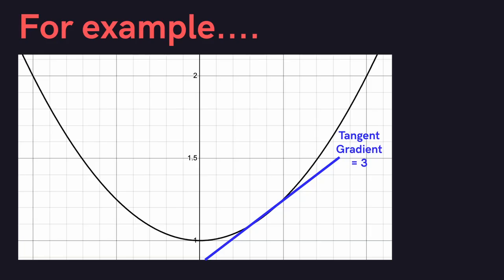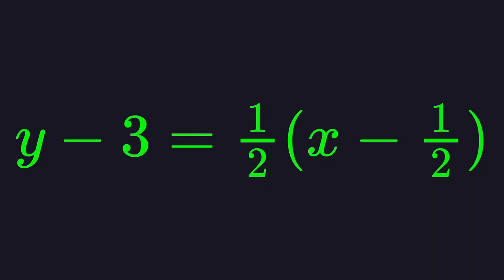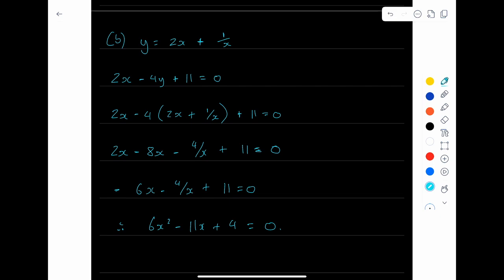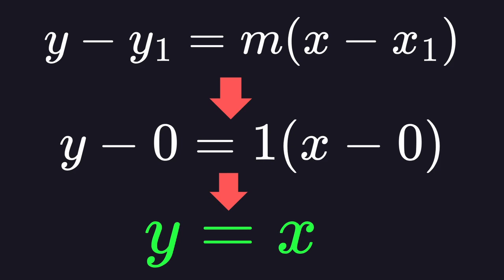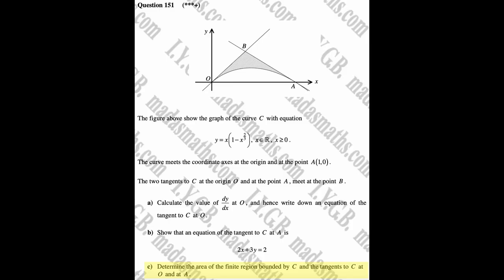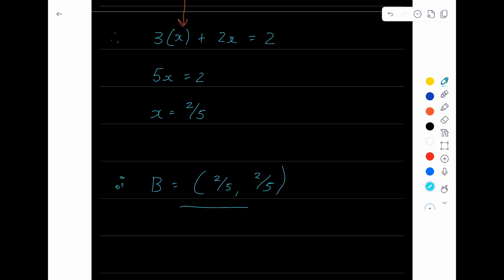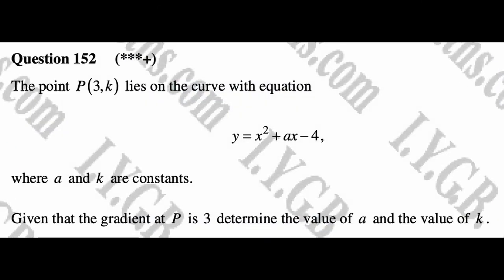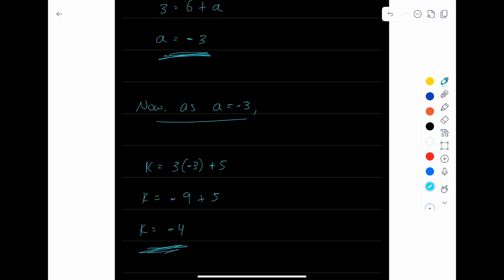Can you solve these hard calculus questions? | AS Maths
FULL credit to MadasMaths for providing us with these exam style questions